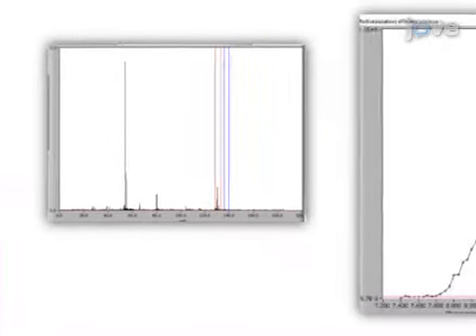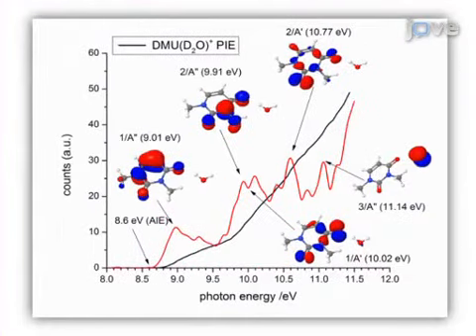MBMS With Tunable Vacuum Ultraviolet (VUV) Synchrotron Radiation | Protocol Preview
Molecular Beam Mass Spectrometry With Tunable Vacuum Ultraviolet (VUV) Synchrotron Radiation -  a 2 minute Preview of the Experimental Protocol

Amir Golan, Musahid Ahmed
Lawrence Berkeley National Laboratory, Chemical Sciences Division;

A molecular beam coupled to tunable vacuum ultraviolet photoionization mass spectrometer at a synchrotron provides a convenient tool to explore the electronic structure of isolated gas phase molecules and clusters. Proton transfer mechanisms in DNA base dimers were elucidated with this technique.